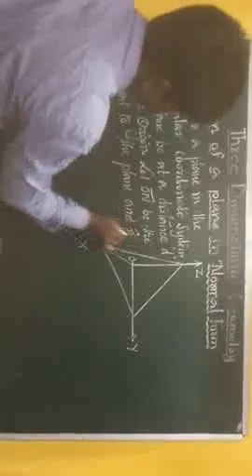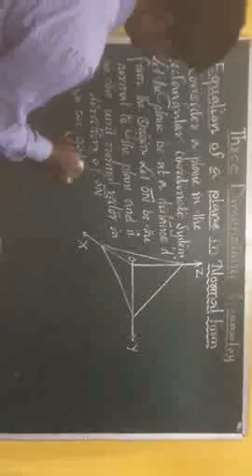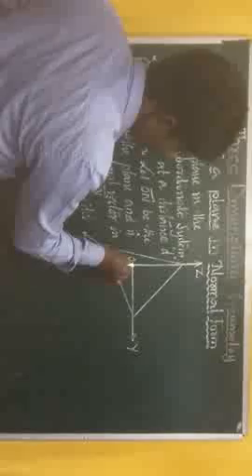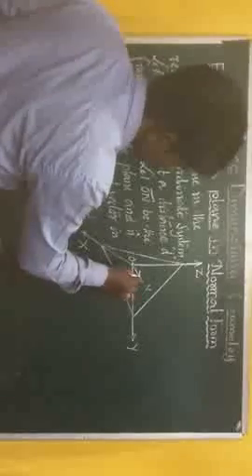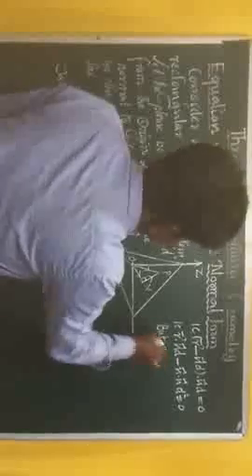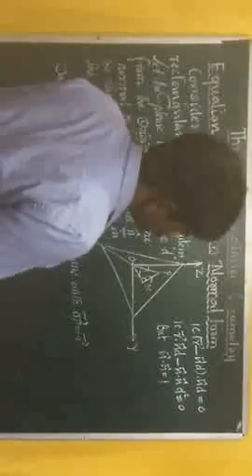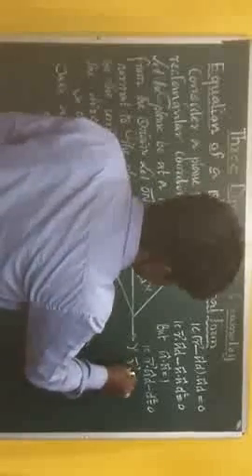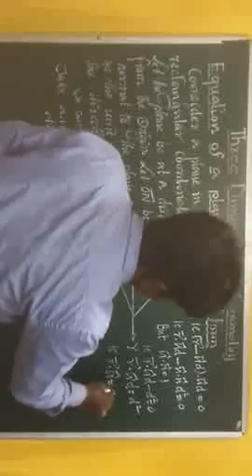equation of a plane in normal form, three d geometry, 3d, normal form of plane, normal form